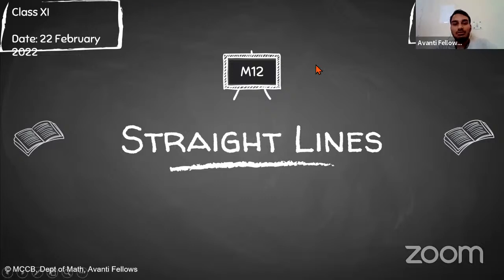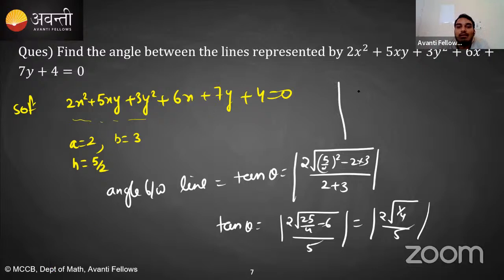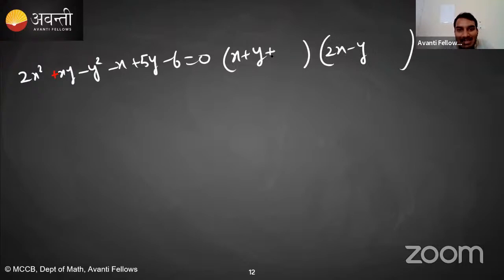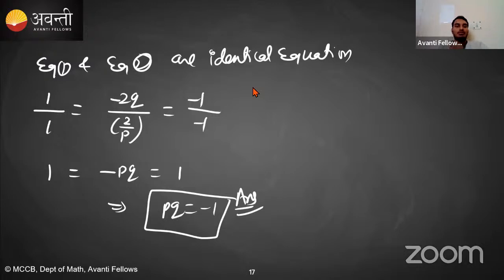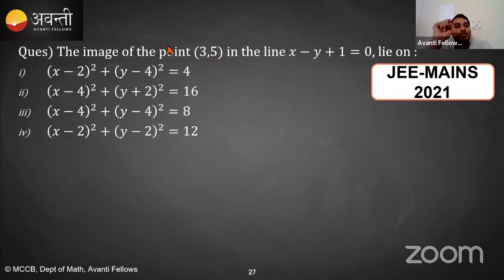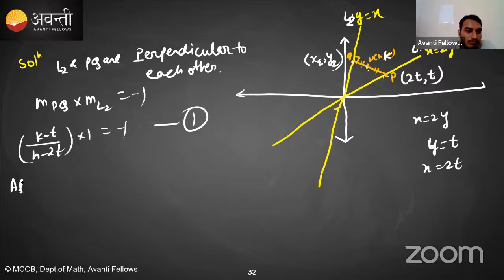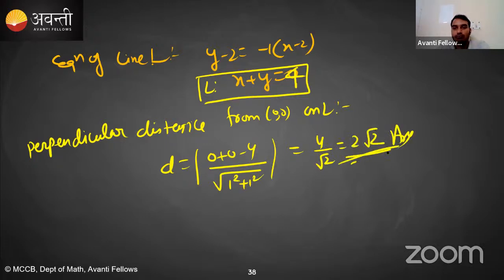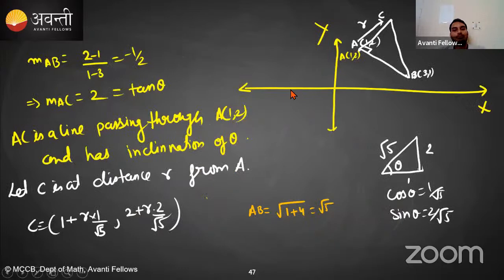[22 Feburary] Maths 11th_Straight Lines L8